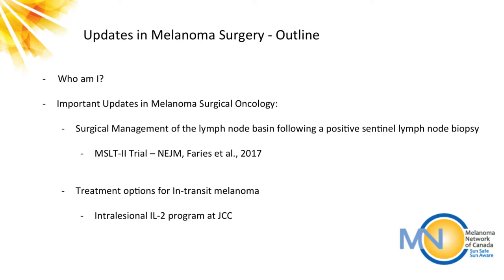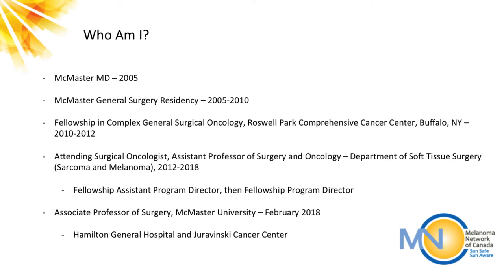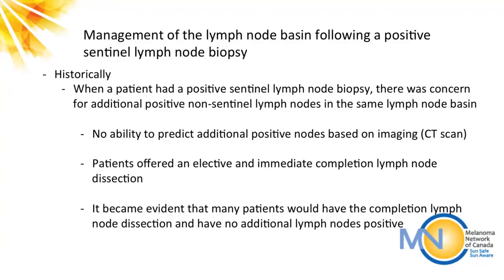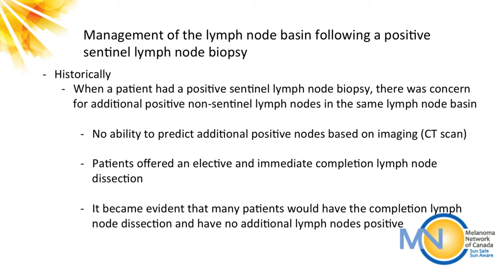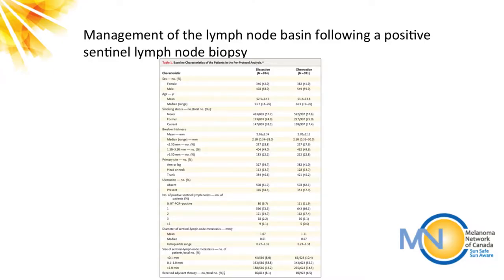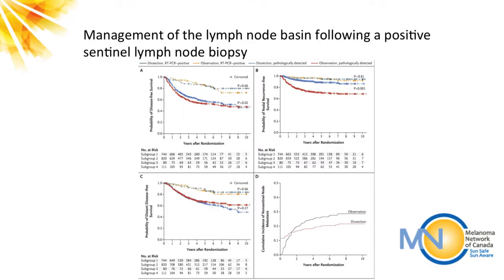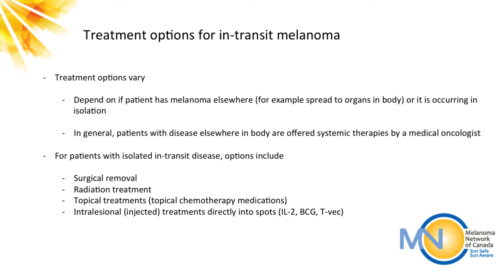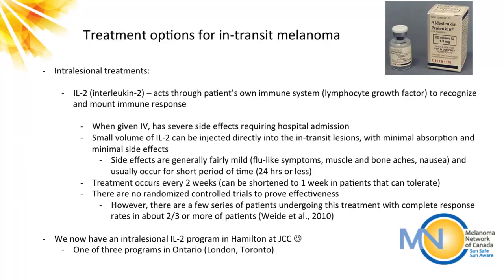Update in Melanoma Surgery by Dr. Francescutti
Dr. Valerie Francescutti MD, MSc, FRCS(C), FACS
Associate Professor, General Surgery and Surgical Oncology
McMaster University presents "Updates in Melanoma Surgery" live from Melanoma Network of Canada Hamilton Melanoma Information Session 2018.  Please see Dr. Valerie Francescutti Bio below. For information on other Melanoma Information Sessions please

BIO
Dr. Valerie Francescutti is a Surgical Oncologist at the Hamilton General Hospital and Juravinski Cancer Center, and member of the Division of General Surgery at McMaster University. She graduated with an Honours BSc from the University of Toronto, and from McMaster University Medical School. She trained in the General Surgery residency program, followed by a clinical fellowship in Complex General Surgical Oncology at Roswell Park Comprehensive Cancer Center in Buffalo, NY. Concurrent with her fellowship, she completed a Master’s in Health Research Methodology at McMaster University, defending her thesis focused on knowledge translation in novel surgical procedures such as cytoreduction/hyperthermic intraperitoneal chemotherapy (HIPEC). Dr. Francescutti then worked as an Assistant Professor of Oncology and Surgery at Roswell Park and the University at Buffalo from 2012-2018. She was assistant program director for the Surgical Oncology fellowship from 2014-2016, and program director from 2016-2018. Her clinical focus at Roswell Park included melanoma, other cutaneous malignancies, soft tissue sarcoma, lower GI malignancies, appendiceal neoplasms and malignancies, and cytoreduction/HIPEC. In early 2018, Dr. Francescutti transitioned to her current role as Associate Professor of Surgery at McMaster University, with a similar clinical focus. Her research interests include outcomes in oncologic surgery, surgical pathway development, the use of survey methodology and qualitative research methodology to evaluate and improve the patient experience, and the use of knowledge translation methods for surgical oncology program development.